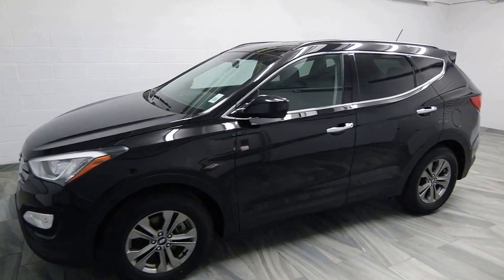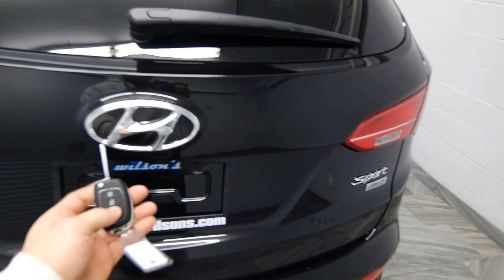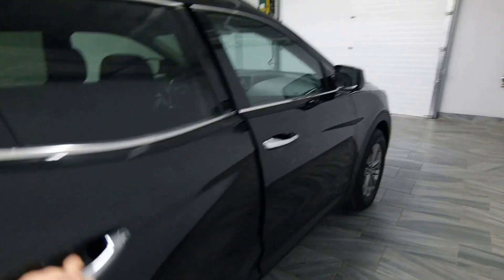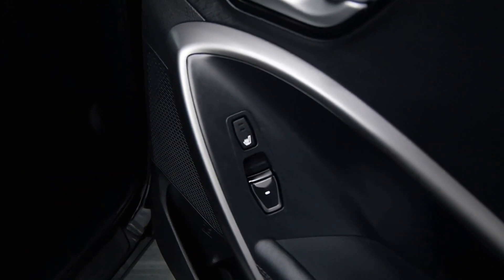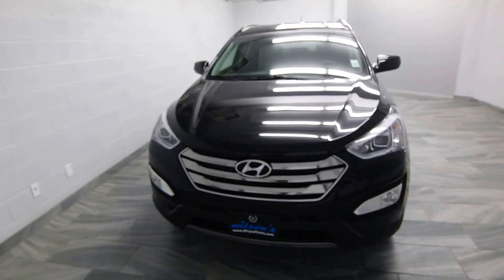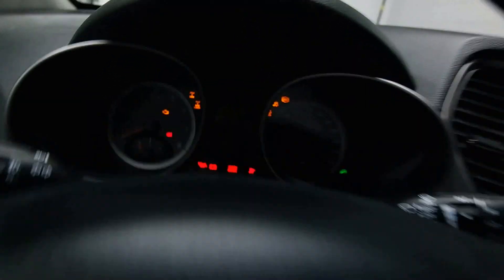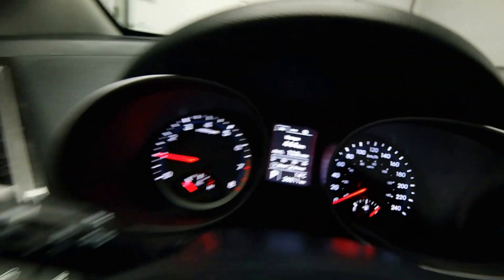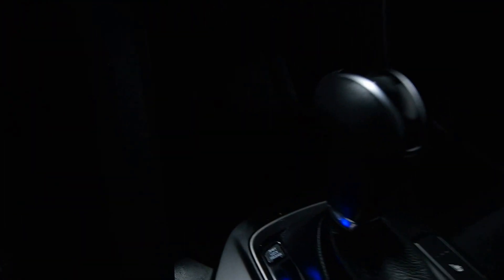2016 Hyundai Santa Fe 2.4L Mark Wilsons Better Used Cars Guelph, Ontario Stock: DR-GG310095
2016 Hyundai Santa Fe 2.4L Mark Wilsons Better Used Cars Guelph, Ontario Stock: DR-GG310095